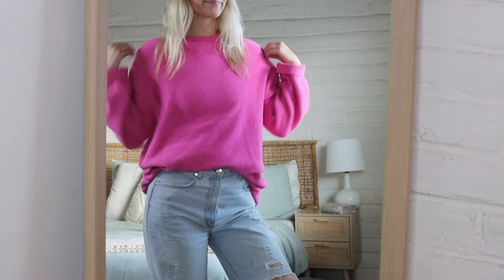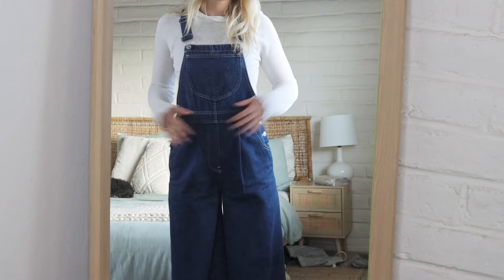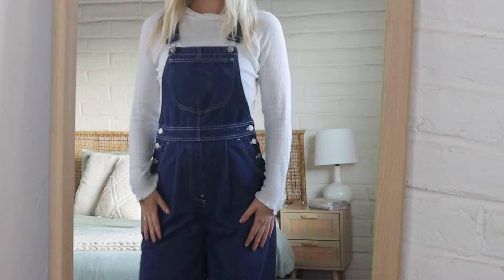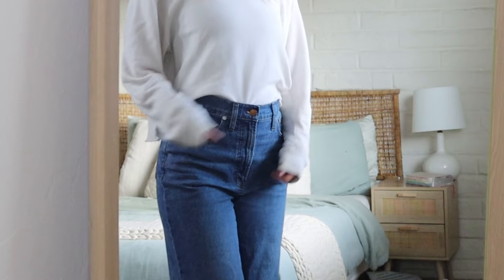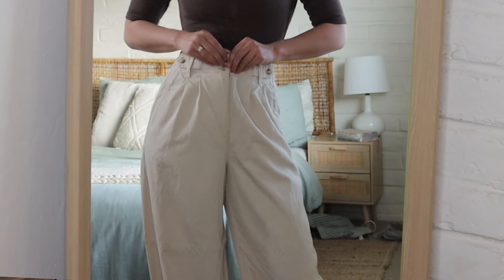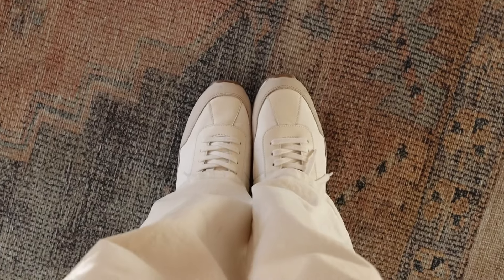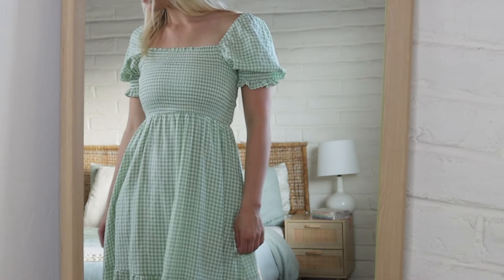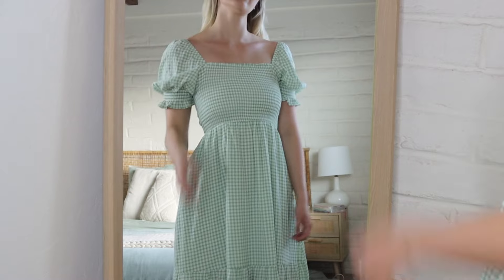Modest Spring Clothes TRY ON HAUL | Madewell, Anthropologie, Poshmark 2024 Try On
Spring is coming and it's time for fun, bright colors and dresses! Enjoy this 2024 Spring Clothing Try On Haul! I picked up some modest and stylish pieces for spring! Shopping the sale rack at Anthropologie and Madewell is my favorite because you can find some really pricey picks for super cheap! Also, thrifting on Poshmark and ThreadUp are wonderful ways to save money!

Video Details:
- Editing Software: DaVinci Resolve Studio
- Canon 90D
- Rode Go II Mic

Time Codes:
0:00 - Intro
0:56 - Pink Sweater Dress
1:47 - Madewell Overalls
2:26 - Madewell Perfect Vintage Crop Jeans
3:25 - Tan Work Pants
3:49 - Madewell White Sneakers
4:26 - Green Gingham Dress
5:14 - Hair Scarf
5:46 - Outro